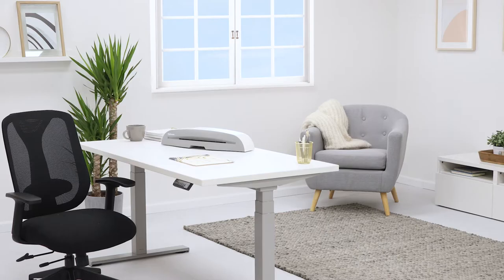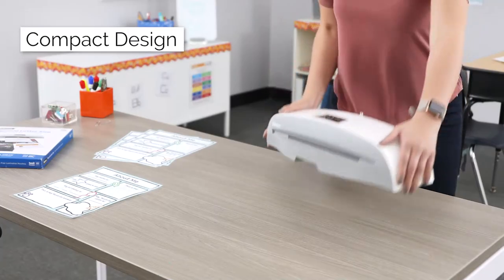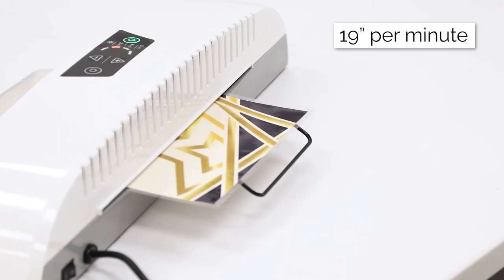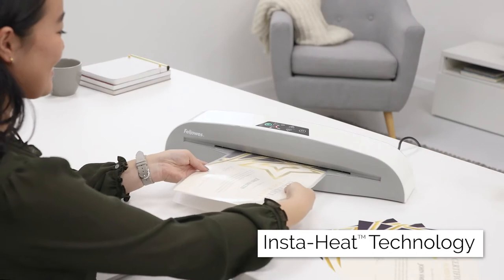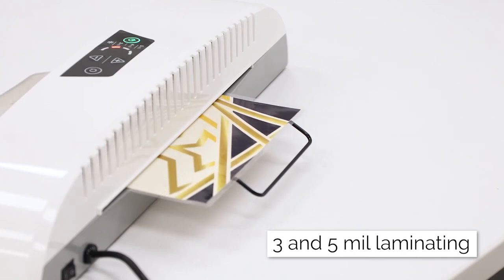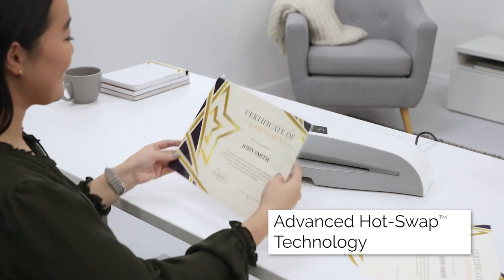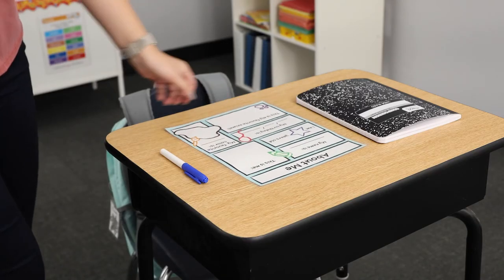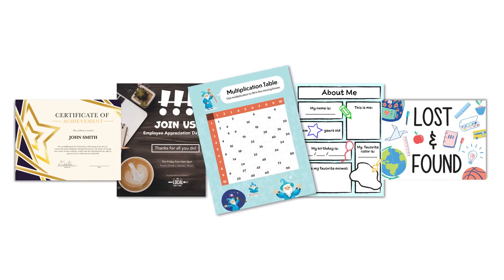Fellowes Rhea 125 Laminator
Preserve important letters, documents and photos with the Fellowes Rhea 125 Laminator. Decide whether hot or cold lamination best suits your needs, and quickly laminate up to 19 inches per minute. Featuring a compact design, HotSwap technology to change between different pouch thicknesses easily, Jam Free Reverse technology, and auto shutoff, the Fellowes Rhea Laminator is perfect for the classroom, the office, or home.